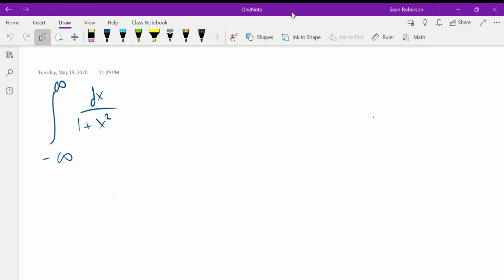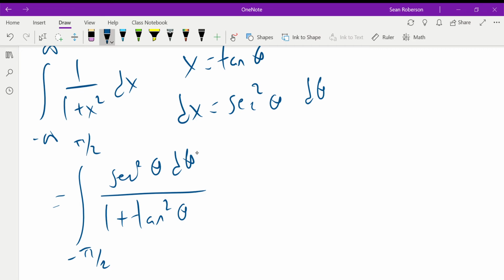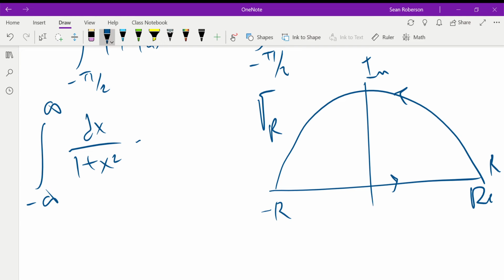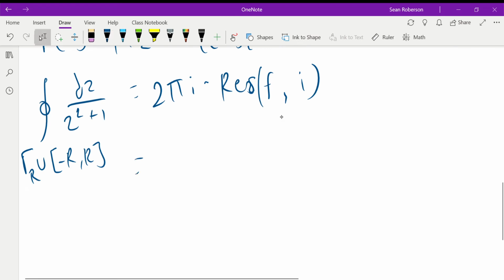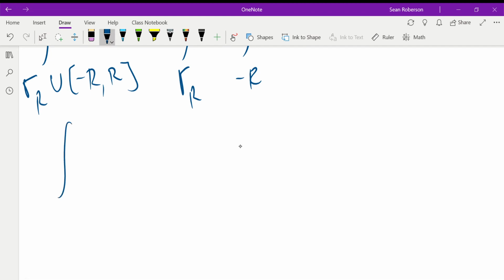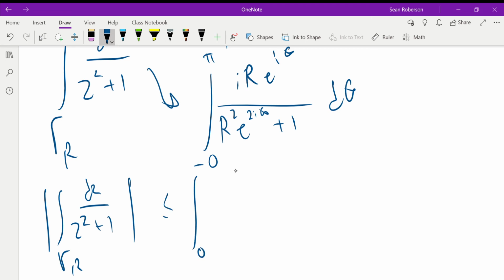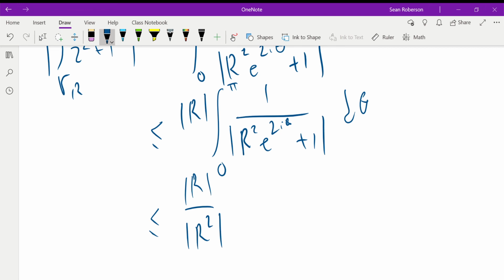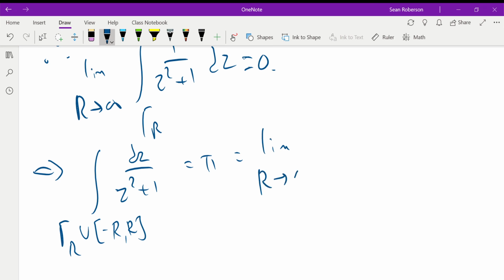One Integral, Three Ways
What is the integral of (x^2 + 1)^-1 over the real line? I solve this integral using three methods, finishing with the powerful residue theorem - integrating without integrating.